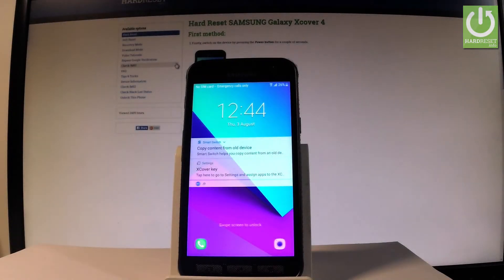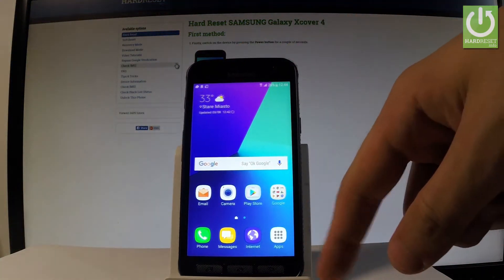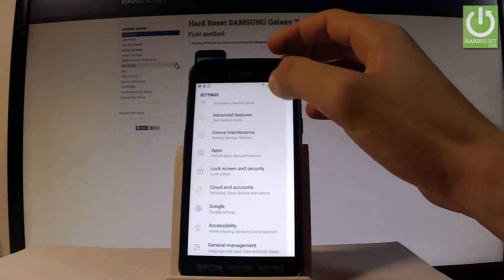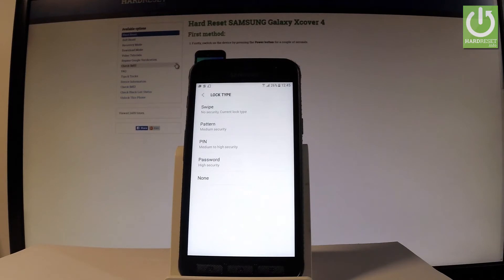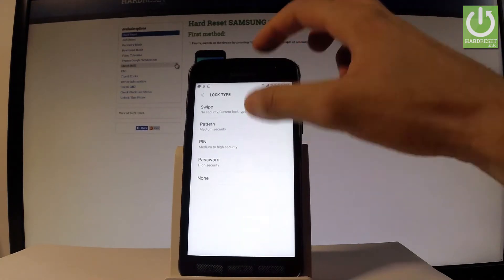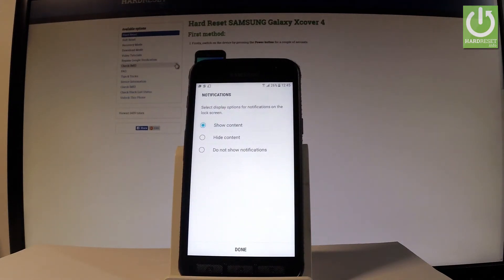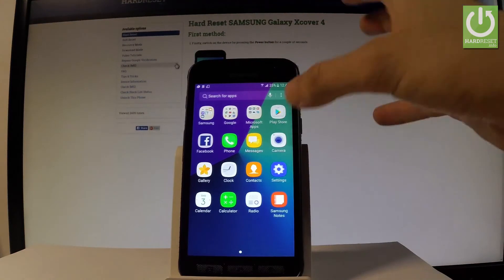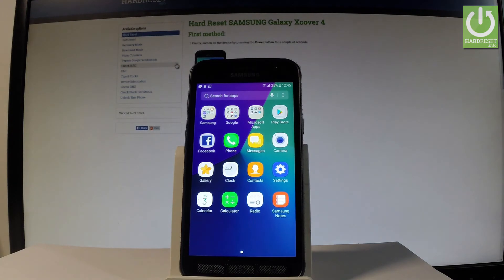SAMSUNG Galaxy Xcover 4 SCREEN LOCK / Pattern & Password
How to set up screen lock in SAMSUNG Galaxy Xcover 4? How to use pattern protection in SAMSUNG Galaxy Xcover 4? How to use pattern in SAMSUNG Galaxy Xcover 4? How to activate password in SAMSUNG Galaxy Xcover 4? How to protect your SAMSUNG Galaxy Xcover 4?

If you would like to keep your devices protected by screen lock you should watch our videos. Then choose pattern, PIN or password. Afterwards choose the notification type.